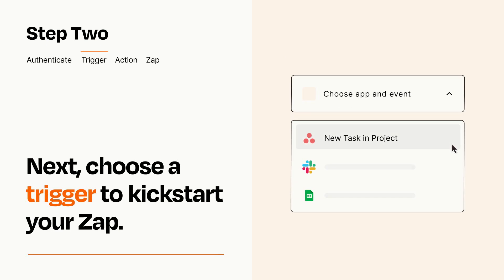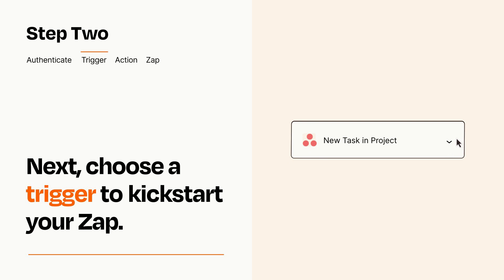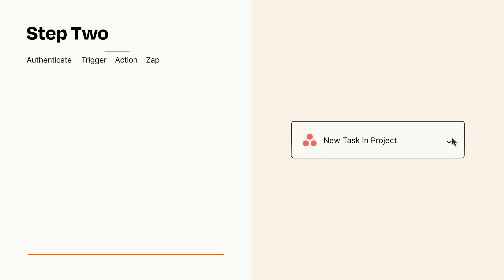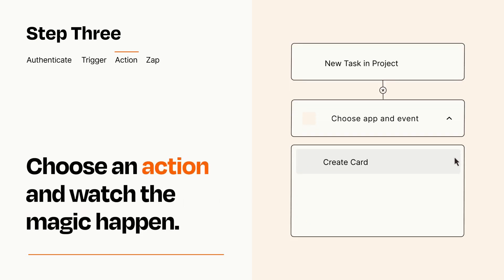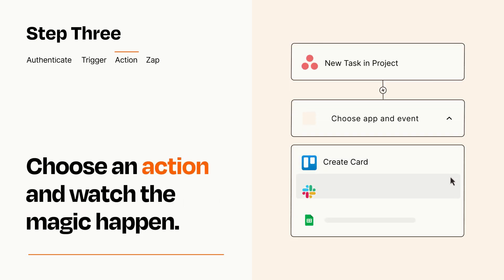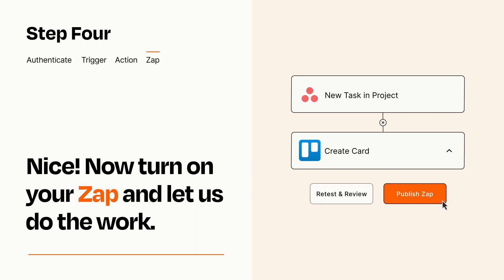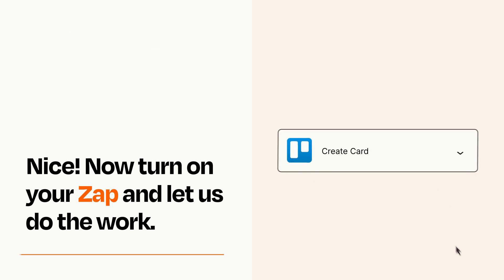How to connect Asana to Trello - Easy Integration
So you want to connect Asana to Trello? You can do it with Zapier!